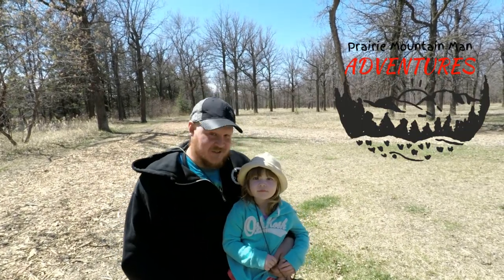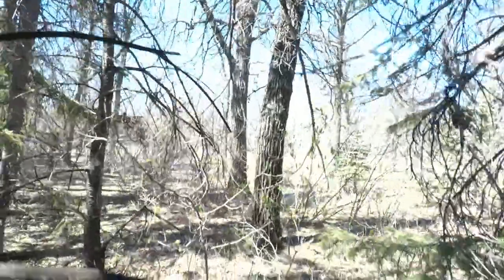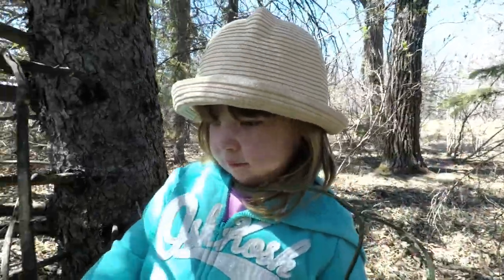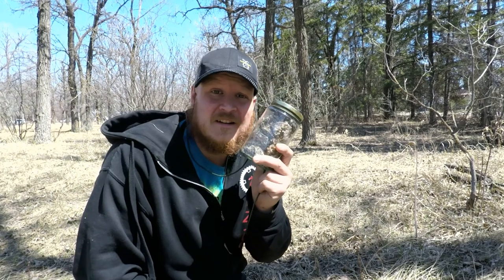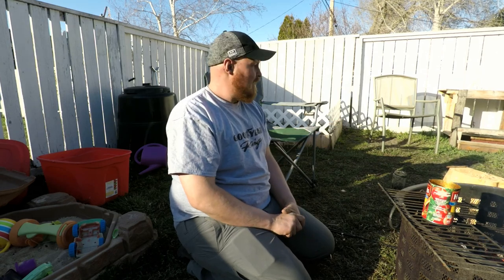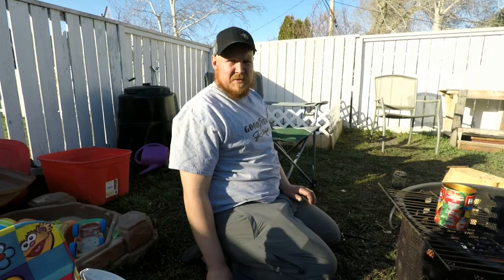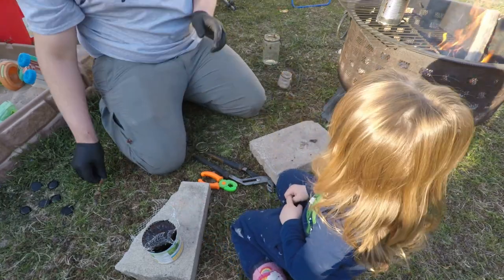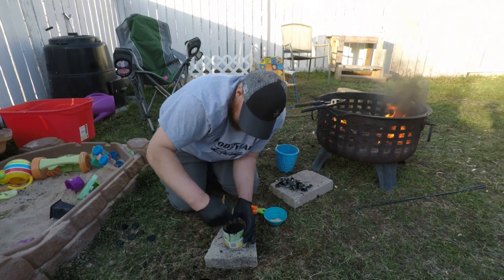Adventure day with Olivia/ collecting pine pitch and making Pine Tar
Out in one of our urban forests with Olivia collecting pine pitch. We will also be taking this pitch and melting it down to make some tar that I can use for a variety of projects. I love this adventures with her she is so keen to learn and do stuff it's been a real treat. Hope you enjoy the episode.